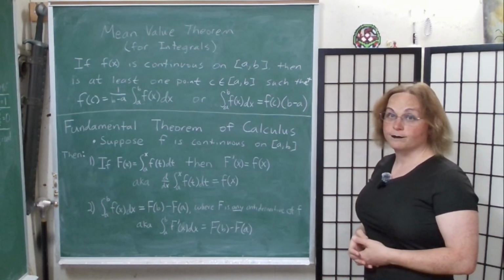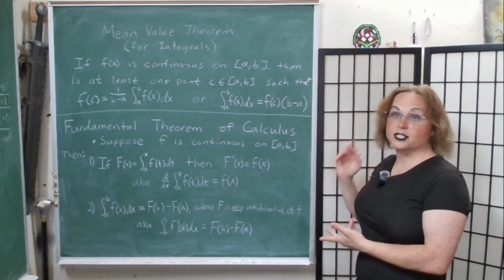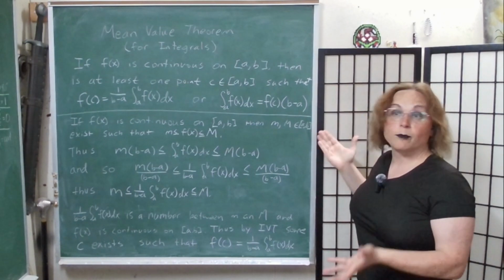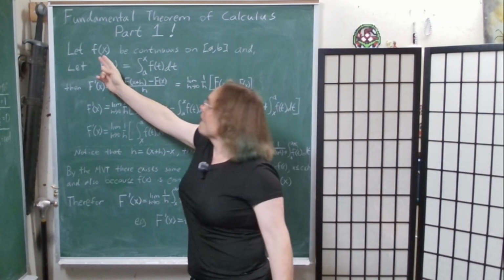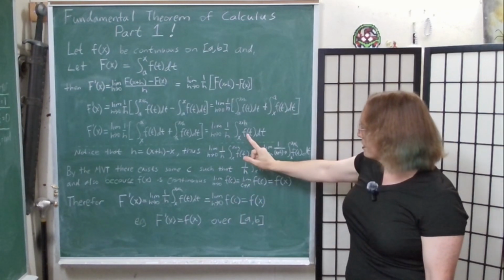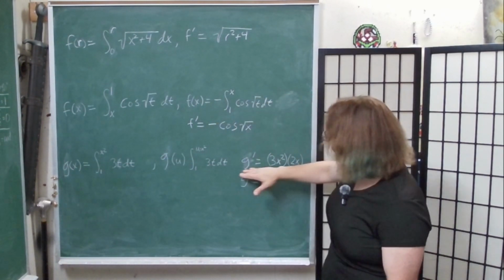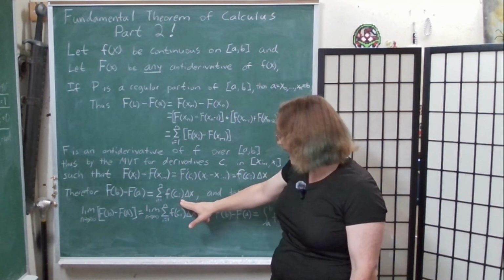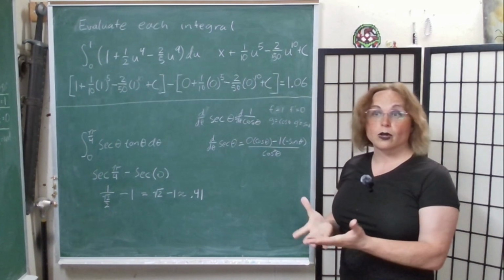Calculus E30 Fundamental Theorem of Calculus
Here it is!  The Fundamental Theorem of Calculus.  We tie Integrals and derivatives together and really get things moving!  Here we are just going to prove that it all works though.